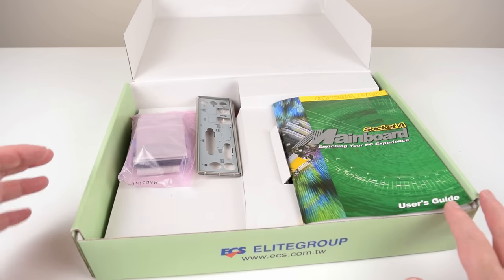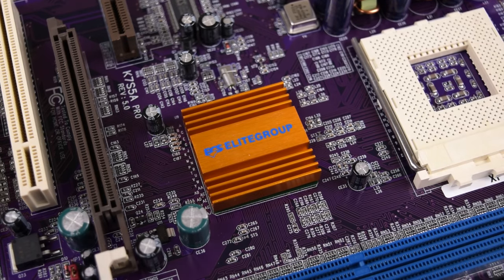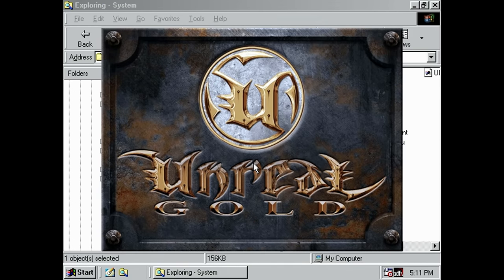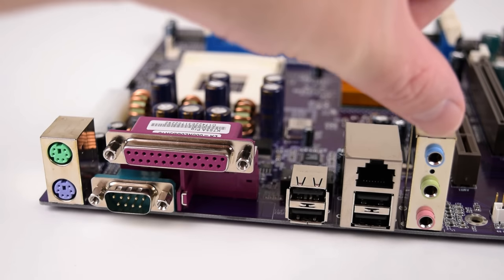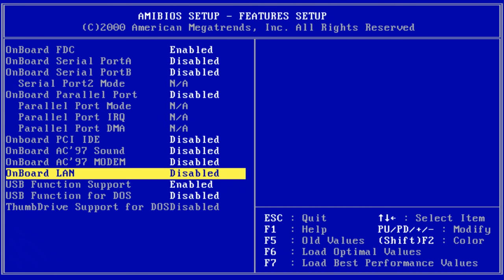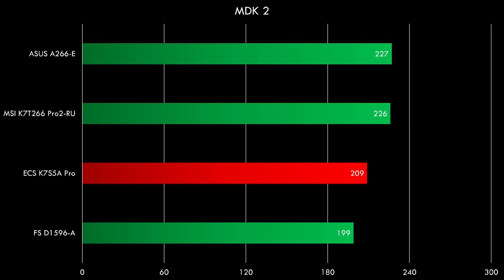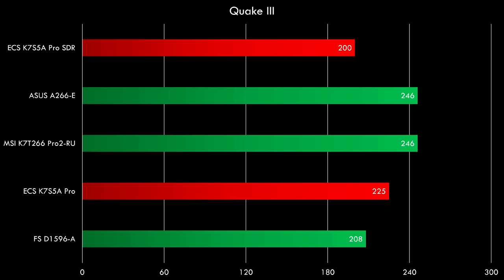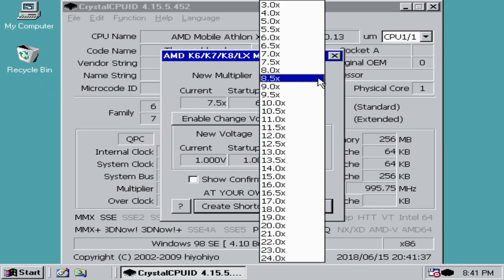ECS Elitegroup K7S5A Pro Socket A Motherboard Review - First Boot in 15 years